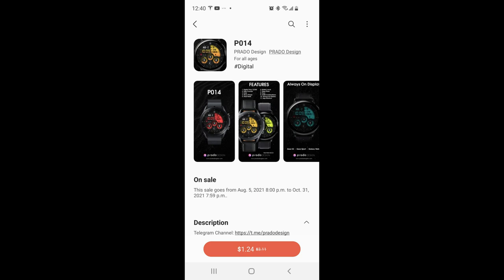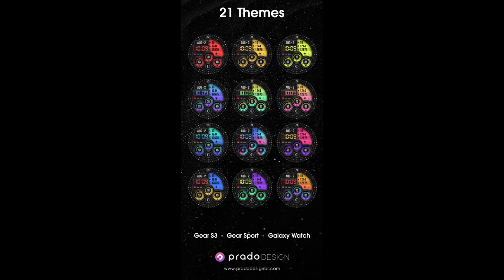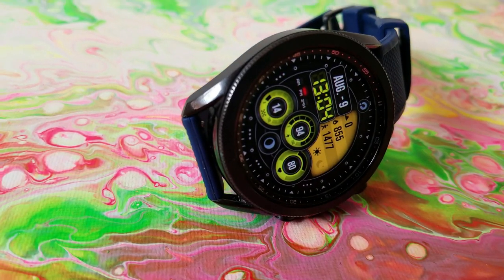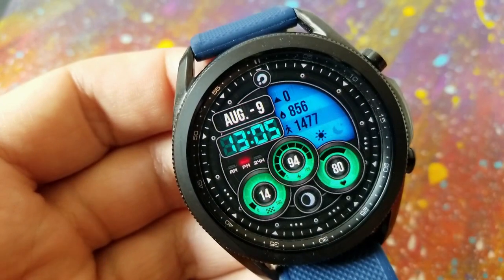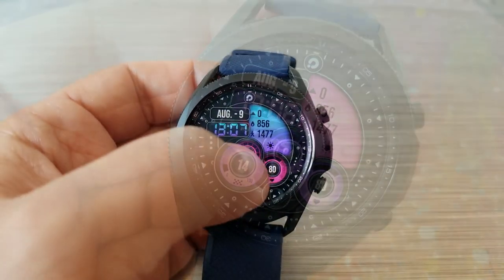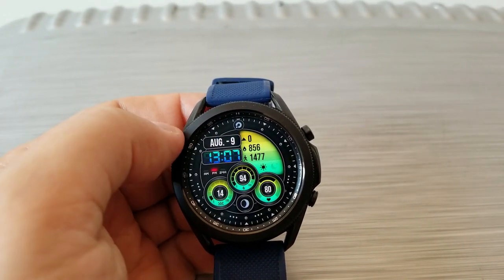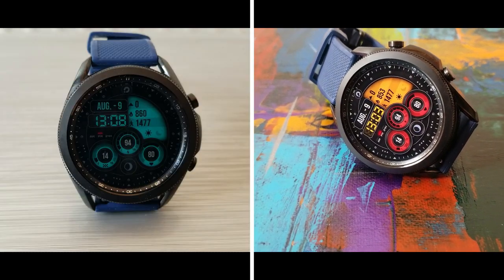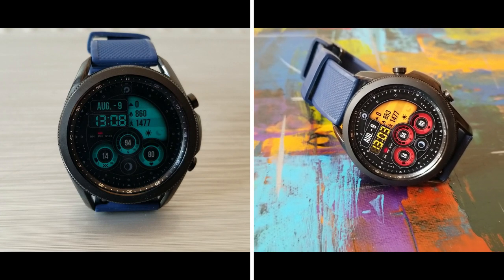Coupon Giveaway! Samsung Galaxy Watch 3 Watch Face by Prado - Jibber Jab Reviews!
50 coupons per COUNTRY will be given away via the developer's code generator tool!  This is a modern and sporty design with some stunning theme variations that you just have to see! Hurry, codes will go fast!

If you encounter issues with the link above, simply go to the boxfaces website and search for P014 under Prado.

Samsung Watchfaces
Smartwatch